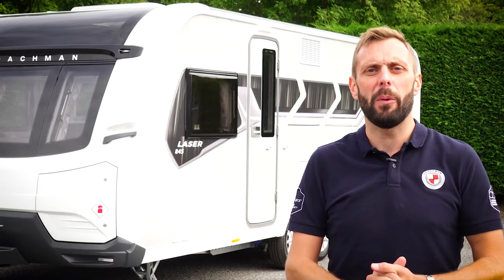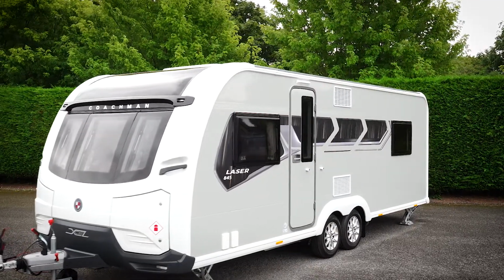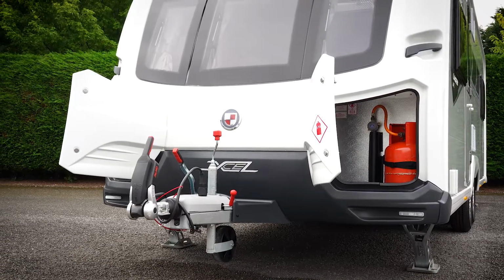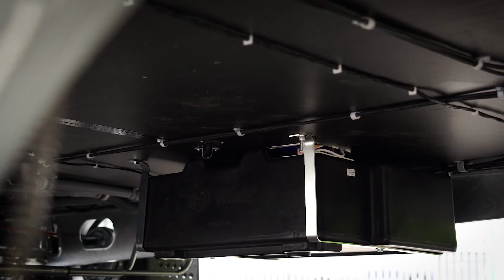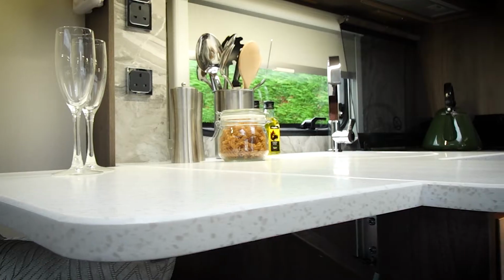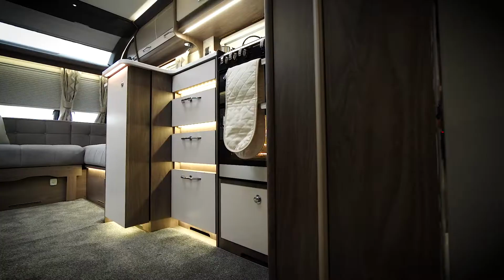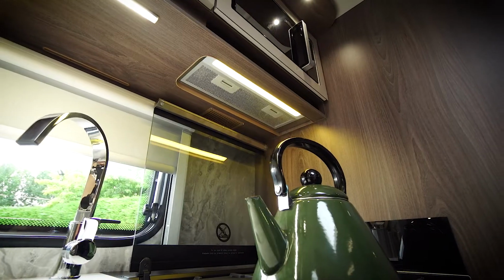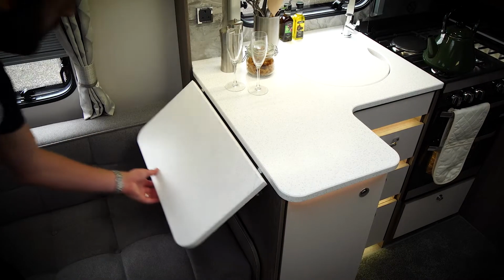2023 Coachman Laser Excel 845